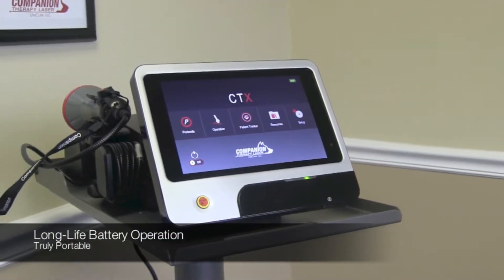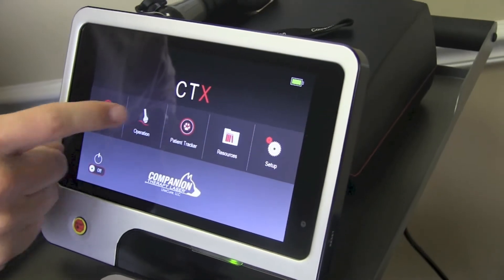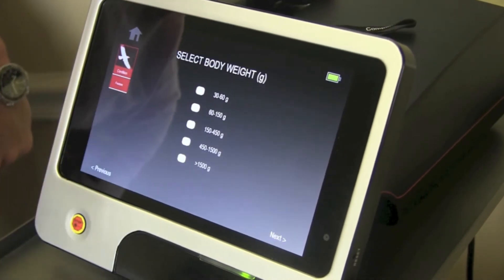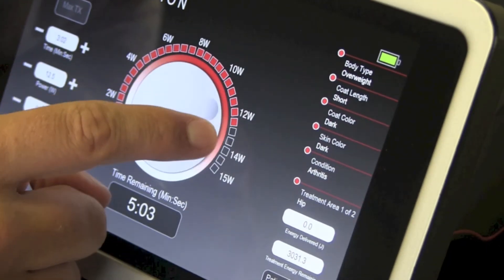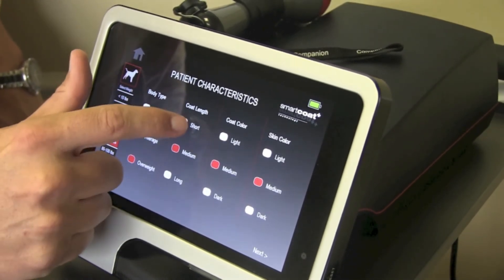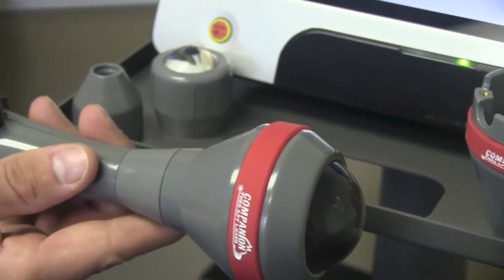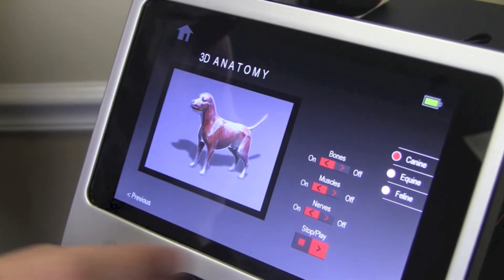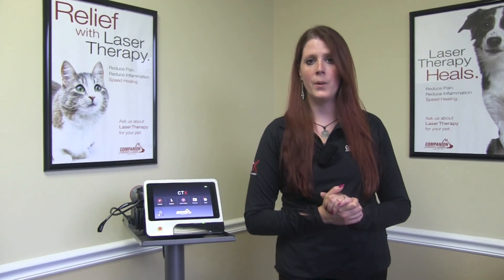Introducing the Companion CTX Therapy Laser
See the features of the CTX Therapy Laser, battery operation, expanded protocols, Perfect Protocol and much more!

All rights property of LiteCure.